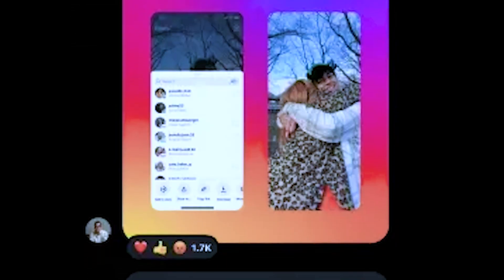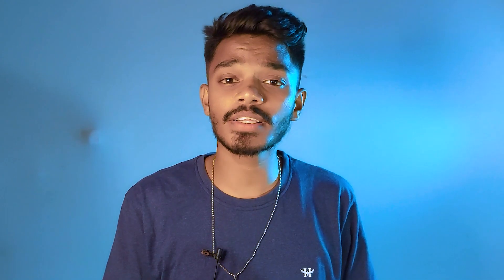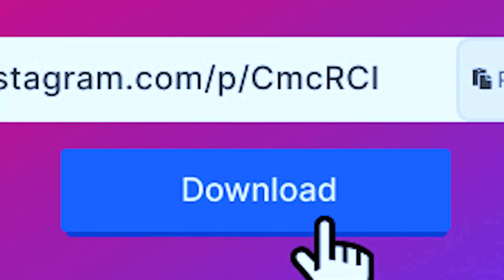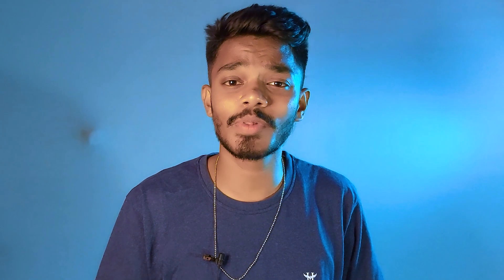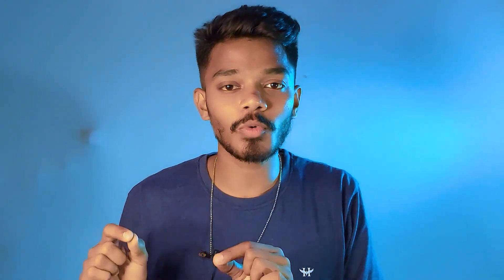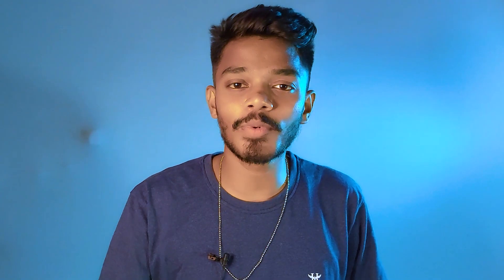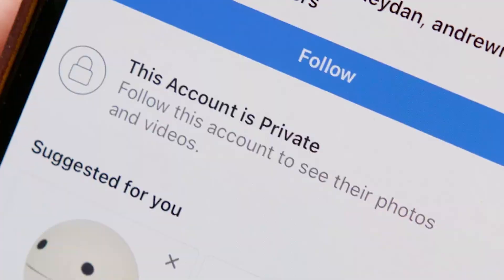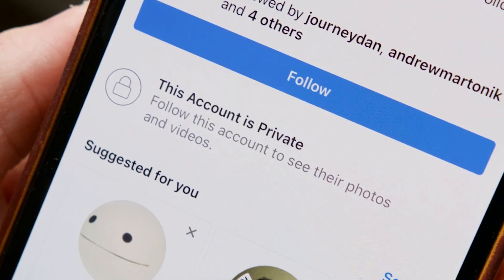Instagram will let you download reels, but there's a catch 🤔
Instagram is now finally allowing users to download the reels on their phones. Adam Mosseri, the head of Instagram, made the announcement on his broadcast channel that users will now be able to download the Instagram Reels to their camera roll.

Instagram Jald hi ek new feature launch karne wali hai jisse aap apne Instagram reels ko download kar paayenge wo bhi sirf ek click se. Instagram new download reel feature ke baare mein puri details iss video mein di gayi hai.
Instagram is introducing the ability to download Reels shared by public accounts to the camera roll, in the US.

Mosseri stated on Wednesday, “In the US, we’re rolling out the ability to download Reels shared by public accounts to your camera roll. Just tap the Share icon on a Reel you love and select Download.”

This means you will no longer need to use any third-party download apps or websites for downloading an Instagram reel. You will just need to tap on share and a download button will appear in the options through which you can save them directly to your device.